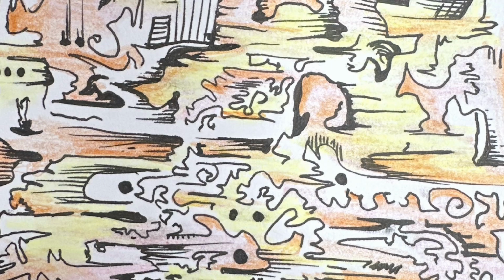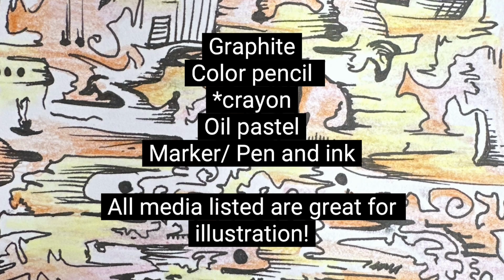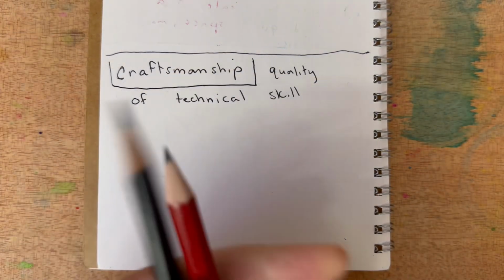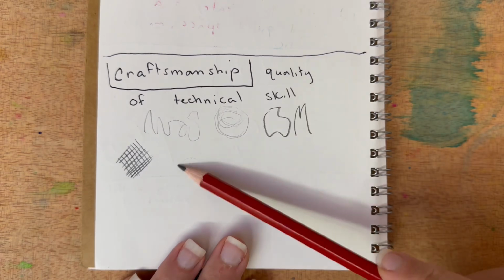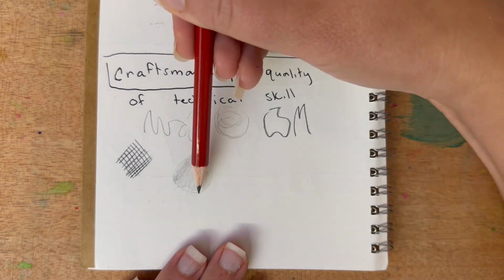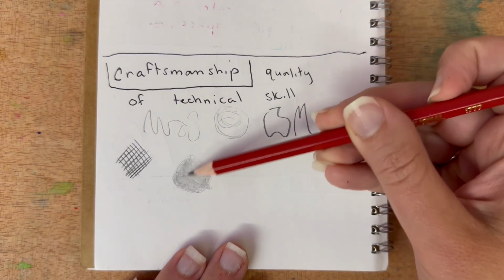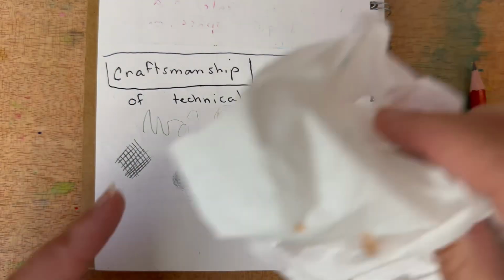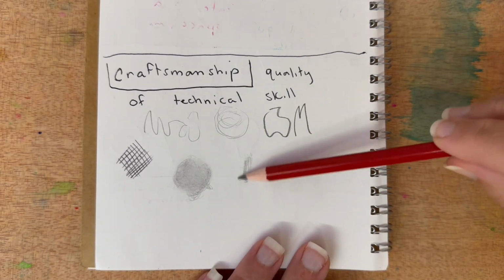2D Dry Media Technique Tutorial